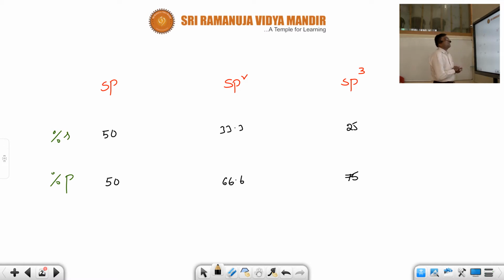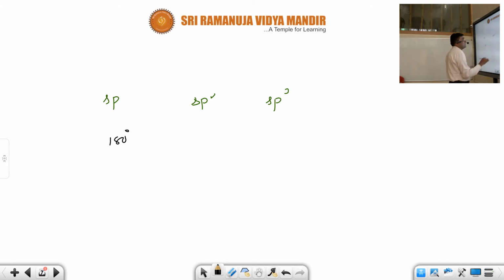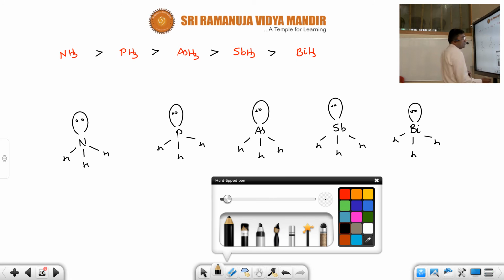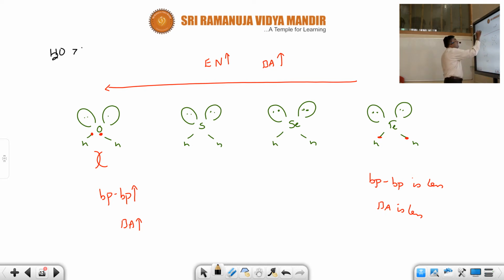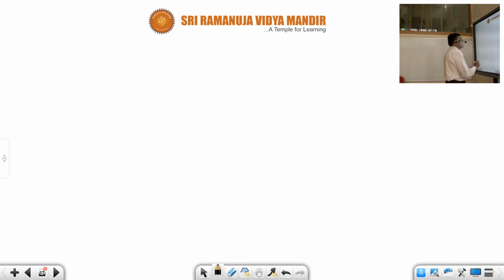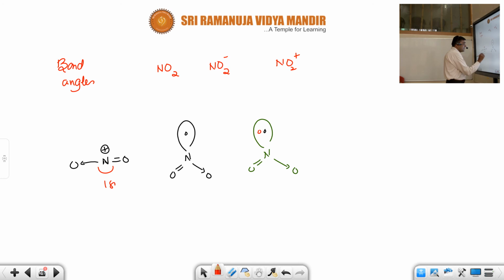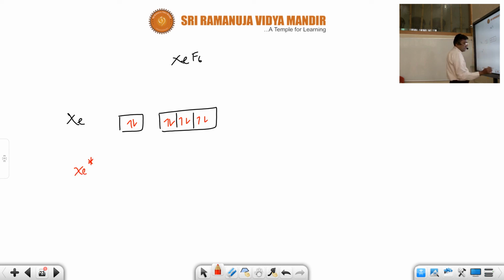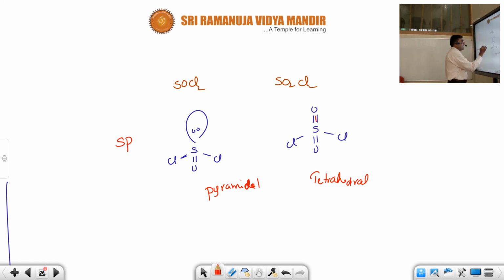CHEMICAL BONDING LEC 12